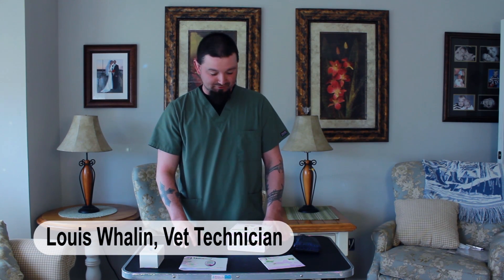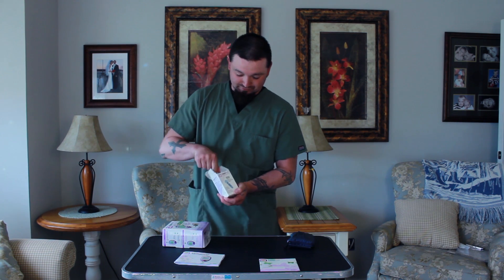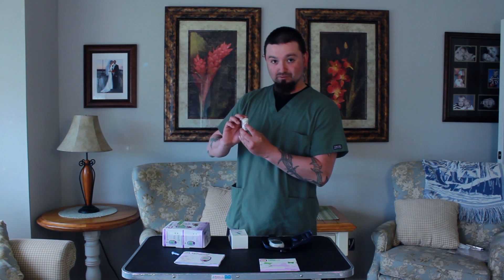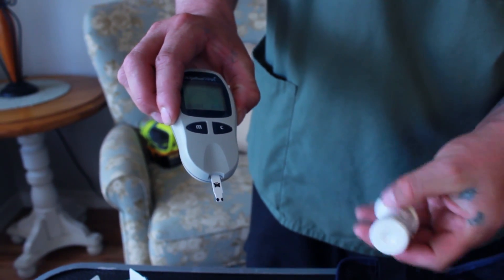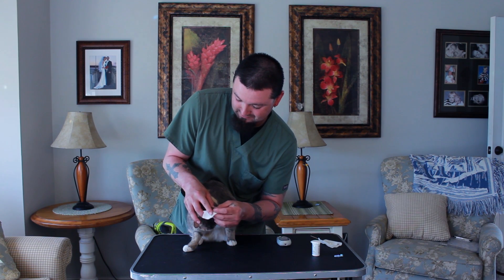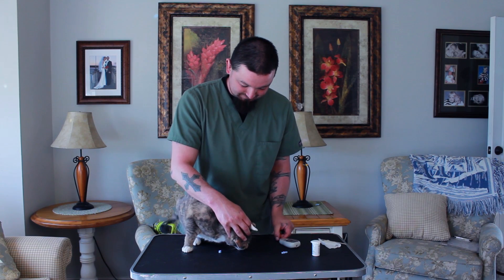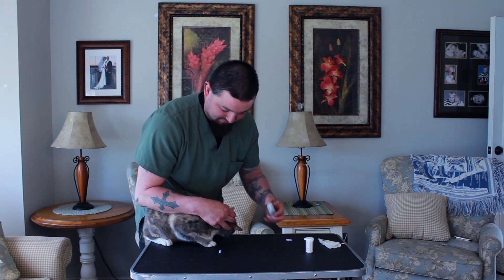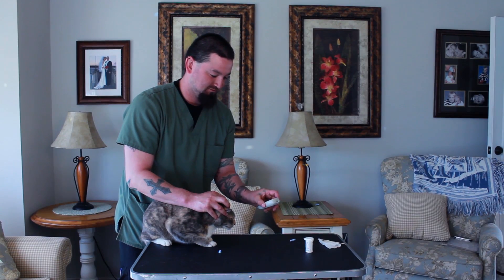Home Blood Glucose Test for Cats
Diabetic pet? Don't fret! You can help keep your pet sugars right where your vet wants them by using a pet glucometer. This step by step guide will make u successful at taking home glucose readings.